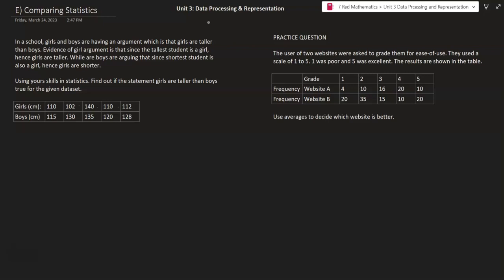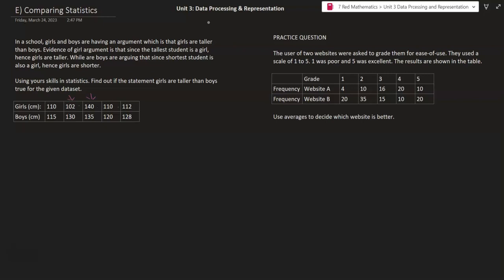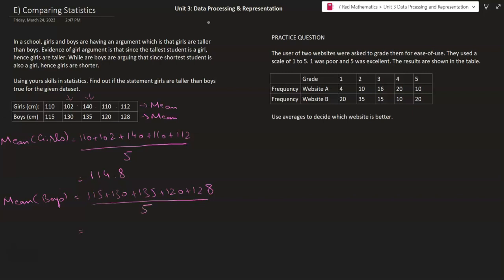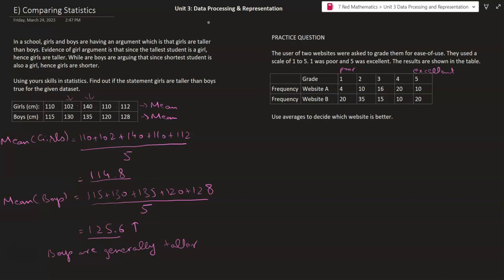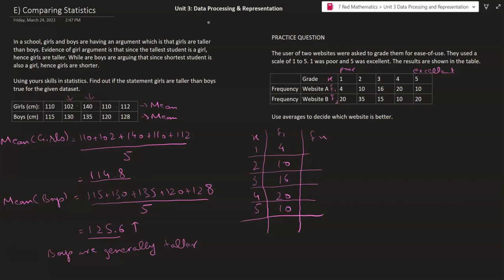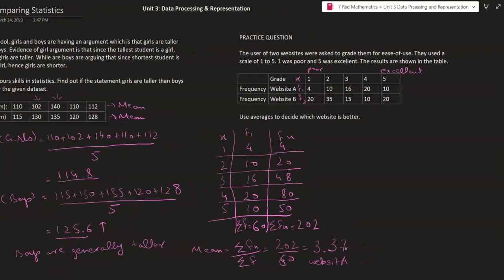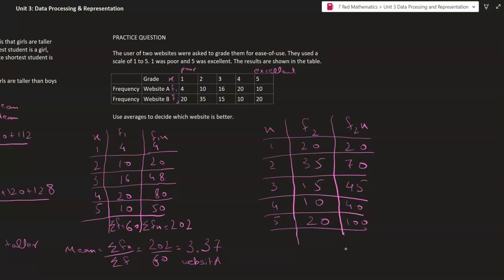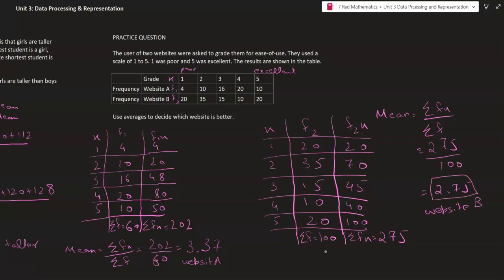Unit 3 Data Representation (Topic E: Comparing Statistics)